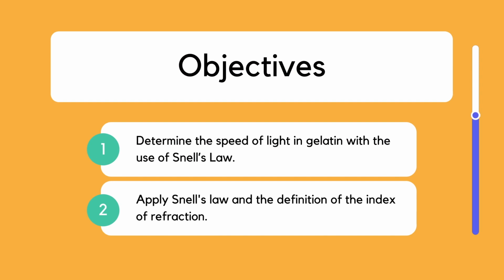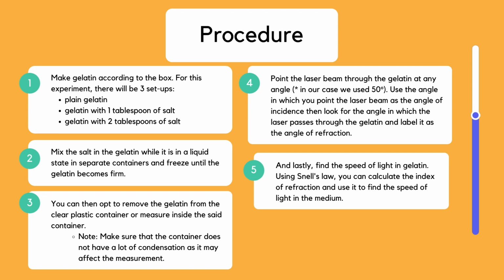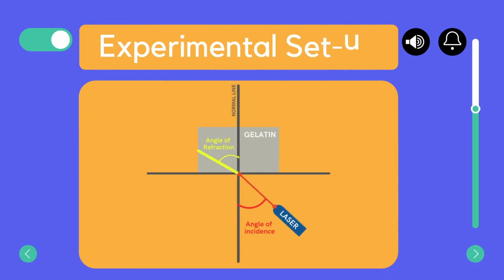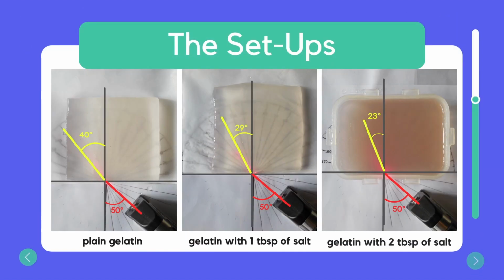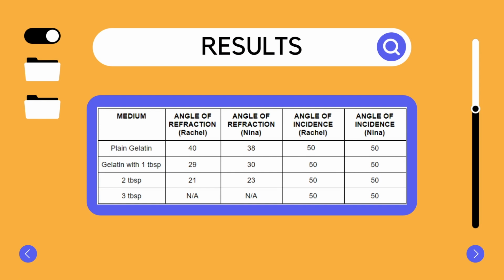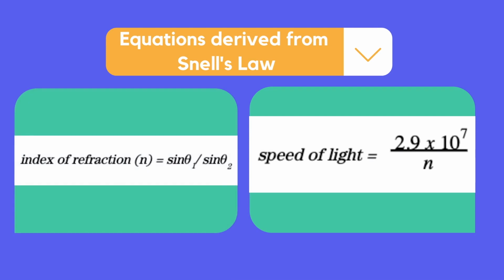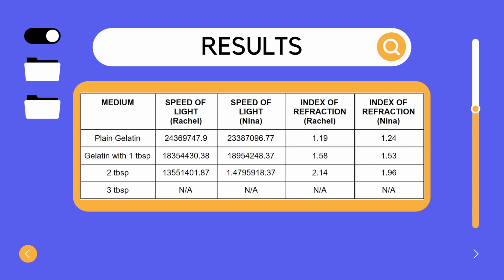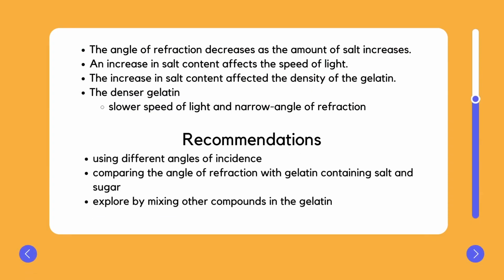Application of Snell's Law in Determining the Speed of Light in Gelatin (dyoe)